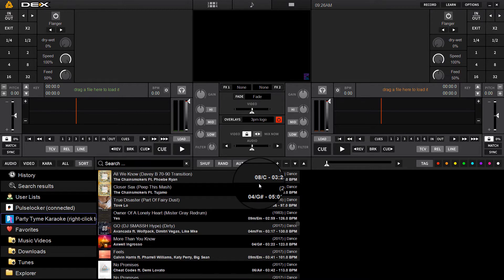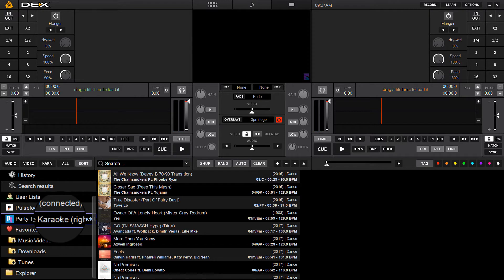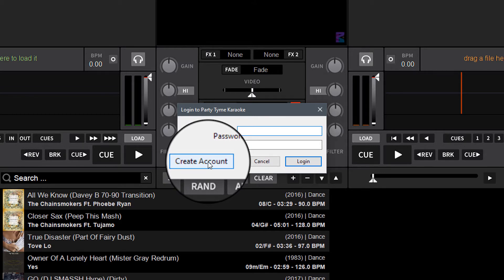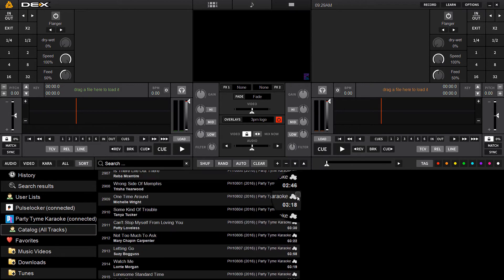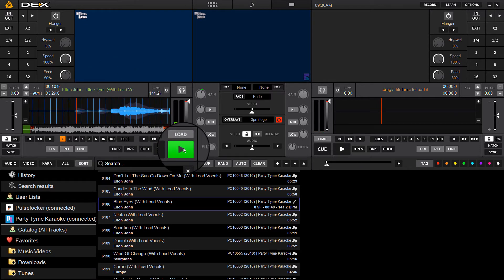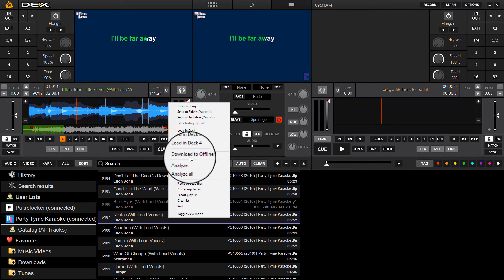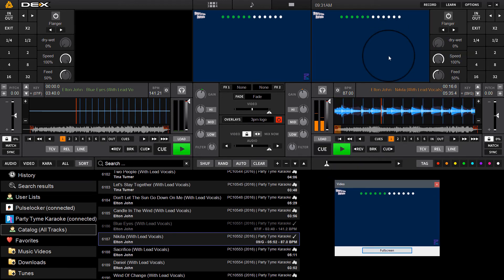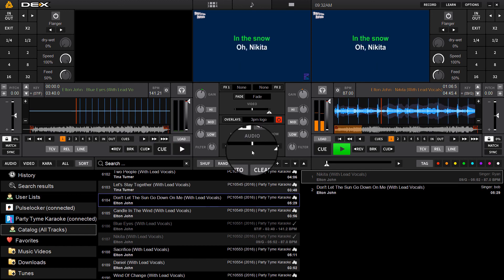PCDJ DEX 3 | Introducing The Party Tyme Karaoke Subscription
New in DEX 3.9 is support for the Party Tyme Karaoke Subscription Service.  Browse and search from a large, high-quality library of karaoke songs that you can use online, or offline. Download the entire catalog to your hard drive for offline use at venues that do not have internet, or stream songs while connected.

DEX 3 now comes equipped with both Pulselocker (professional audio subscription) and Party Tyme Karaoke (legal karaoke library) - making it the most complete DJ mixing software for today's versatile DJ that wants to offer it all.